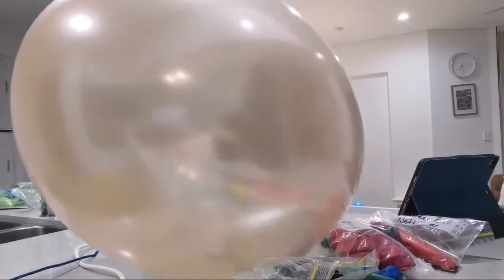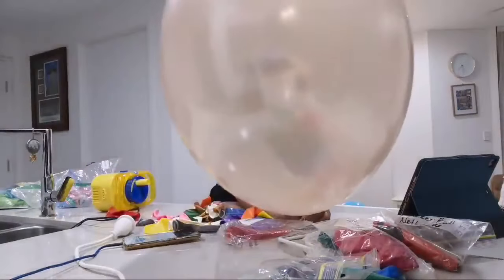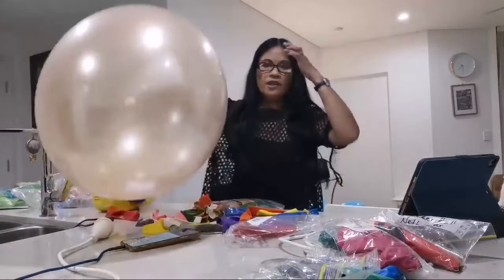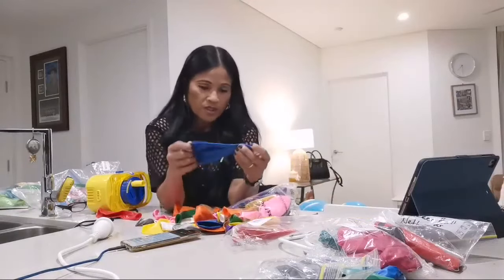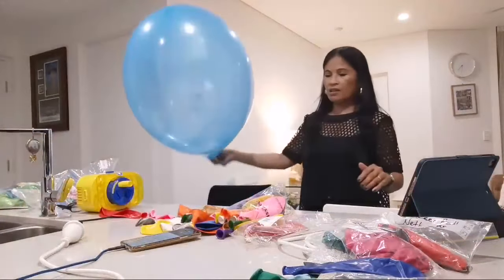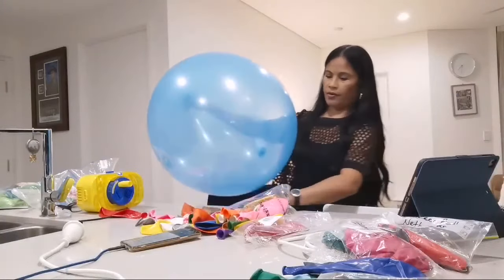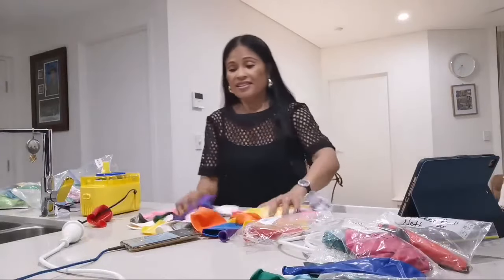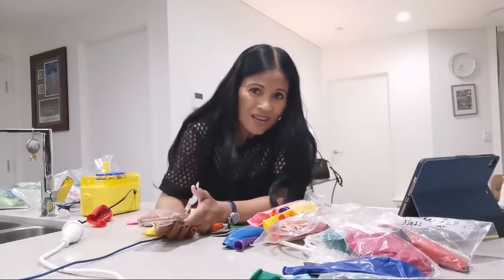MacVille Live Reruns 🎈 Wednesday Night Balloon Fun | Final Part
Relive the Fun of the Lives!!